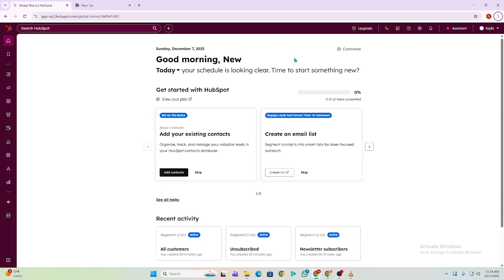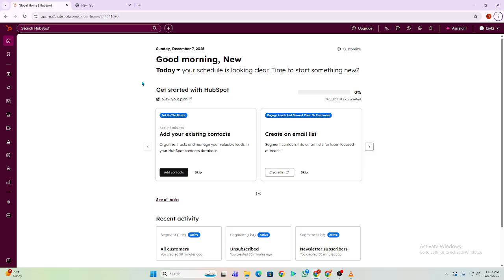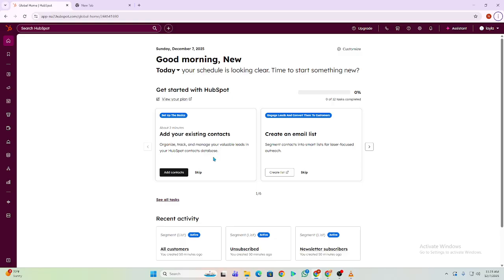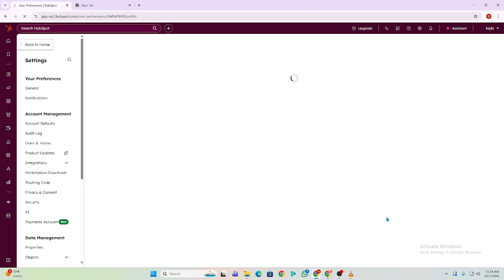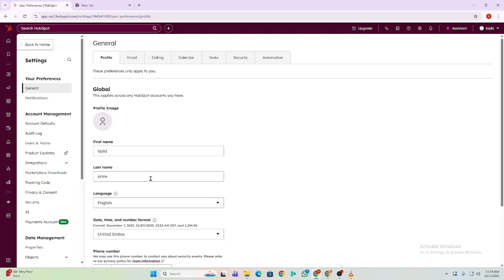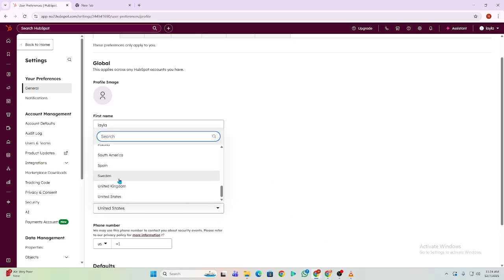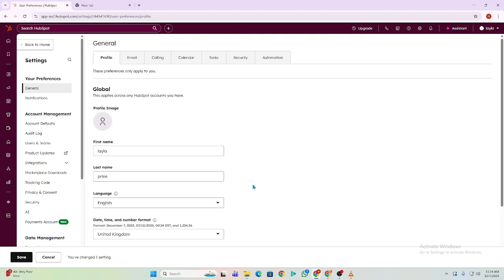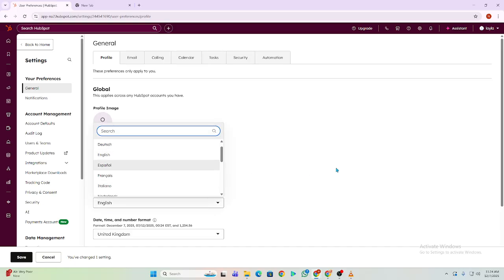How to Change the Timezone of Working Hours on Hubspot Full 2026 Guide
Learn how to change the timezone of working hours on HubSpot with this Full 2026 Step-by-Step Guide.
This tutorial shows you how to update your user timezone, adjust team working hours, configure meeting schedules, set availability windows, and ensure accurate automation timing across HubSpot tools.
You’ll also learn how timezone changes affect email scheduling, meeting links, workflows, notifications, and task reminders — plus how to fix common issues like incorrect meeting times or automation delays.
Perfect for sales teams, support teams, marketers, remote teams, and HubSpot users who want accurate scheduling and smooth global collaboration in 2026.